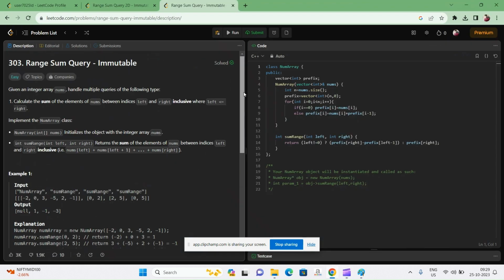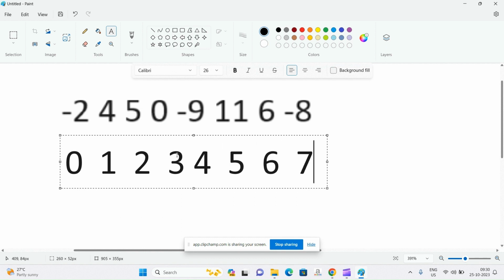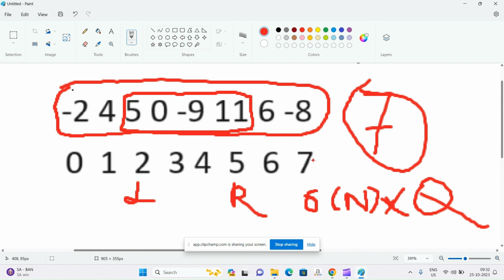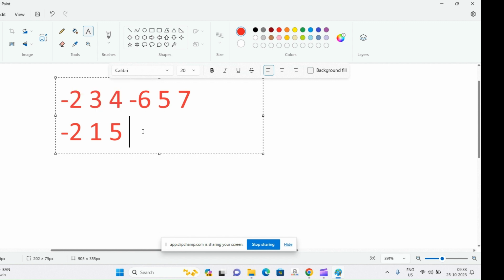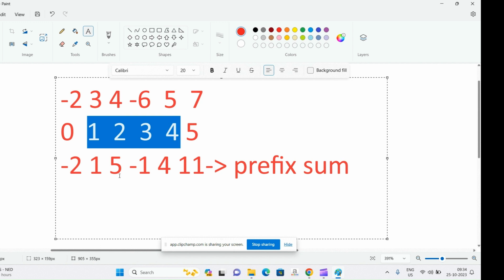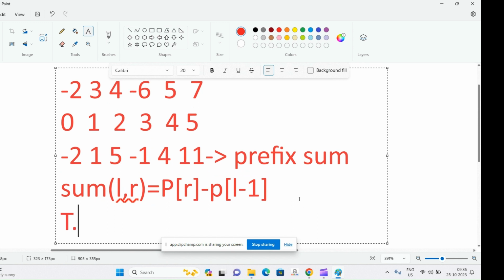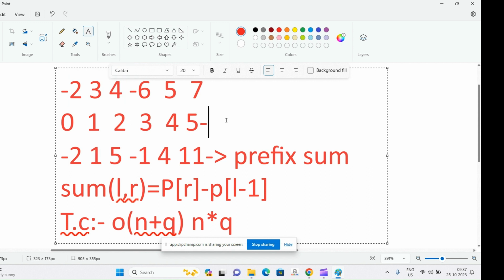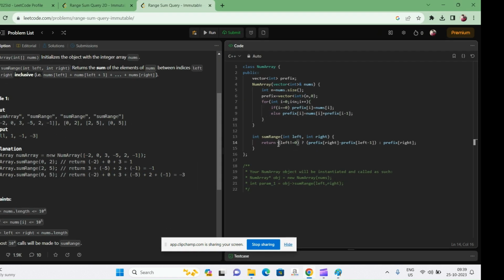Prefix sum 1d array